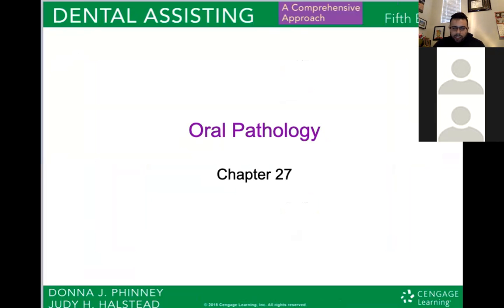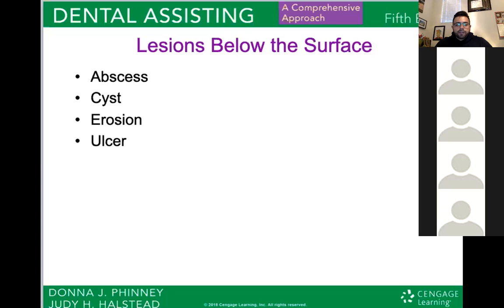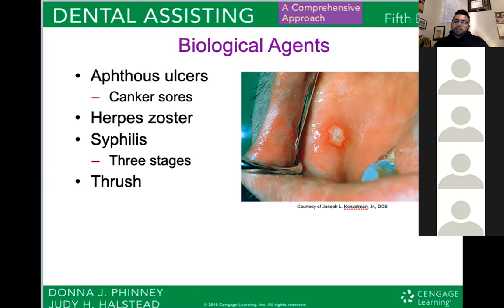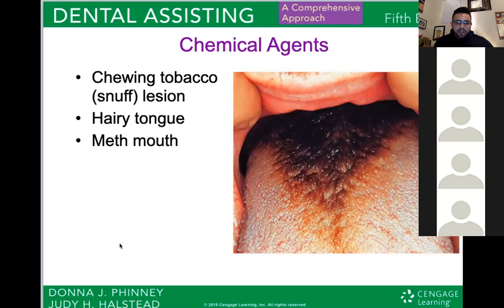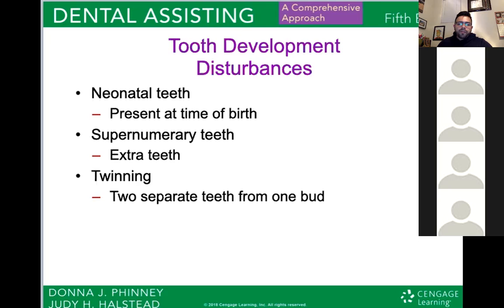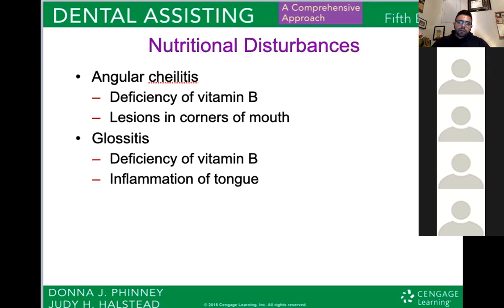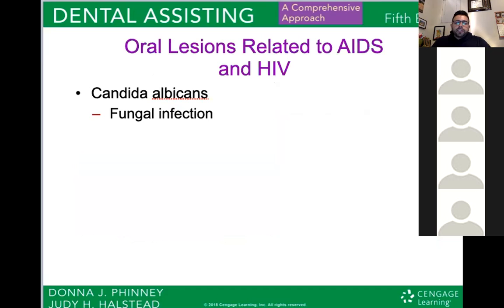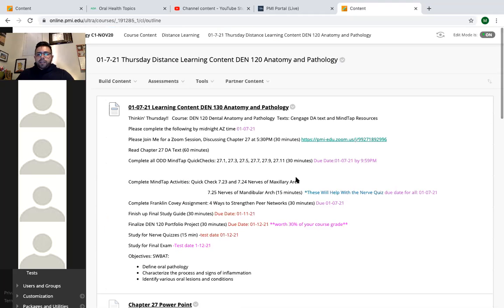Ch. 27 (cengage) zoom discussion